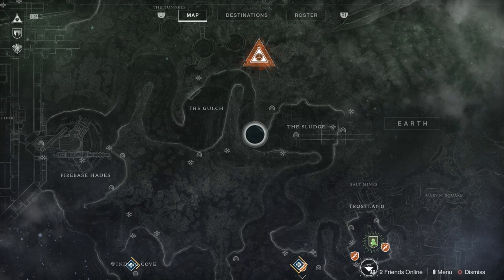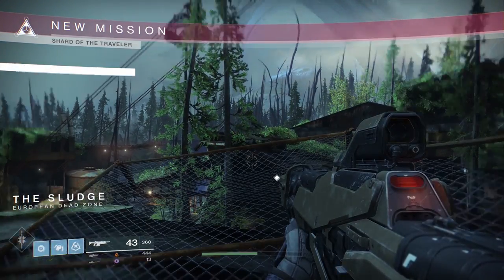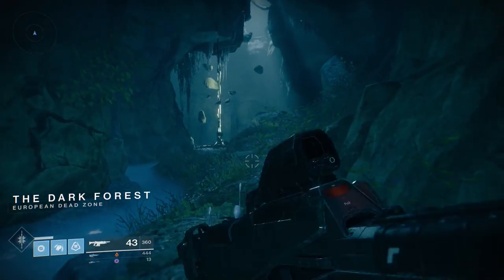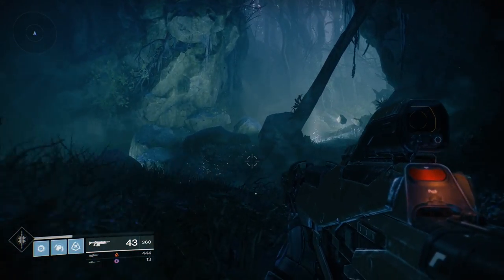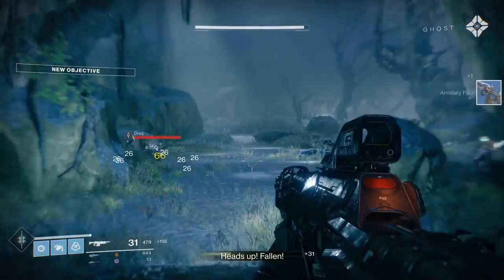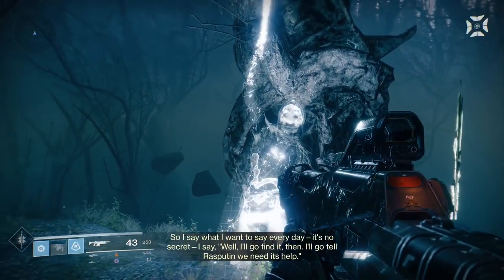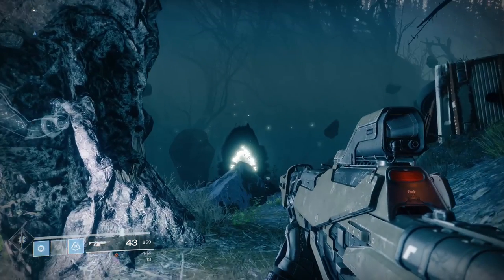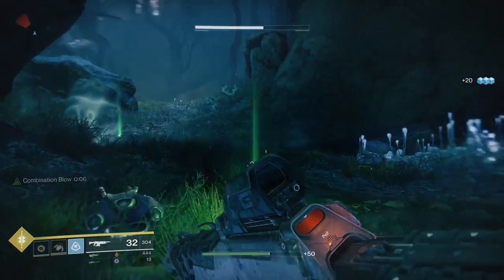Destiny 2 - HOW TO UNLOCK NEW SUBCLASSES Walkthrough - Shard of the Traveler Part 5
Destiny 2 - How to Unlock all the subclasses in the game - Fairly simple just complete Public Event and get the loot from the chests